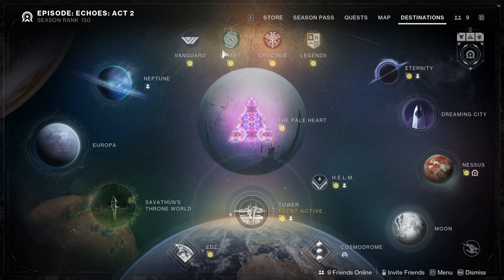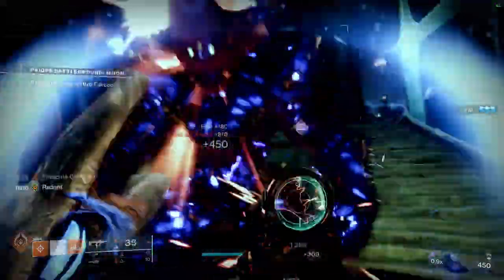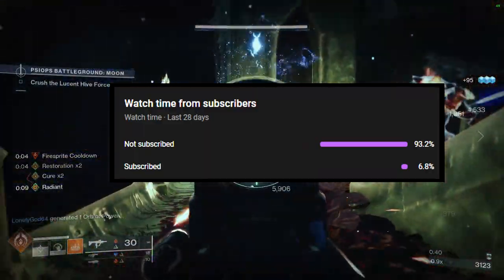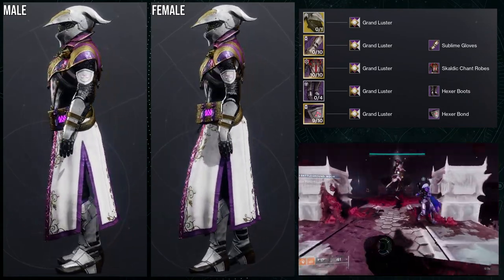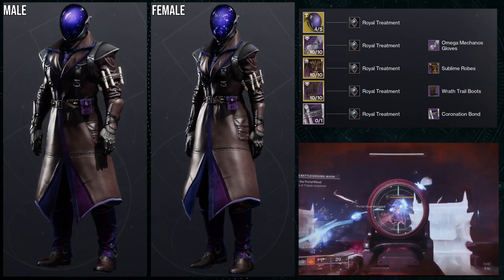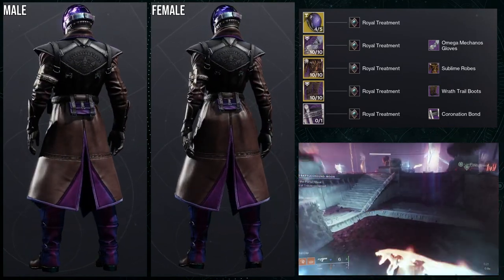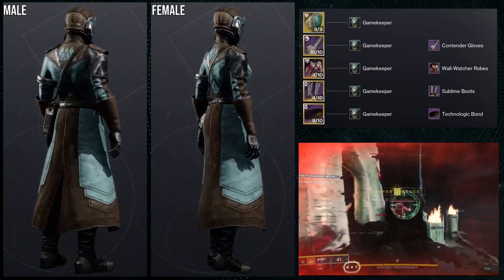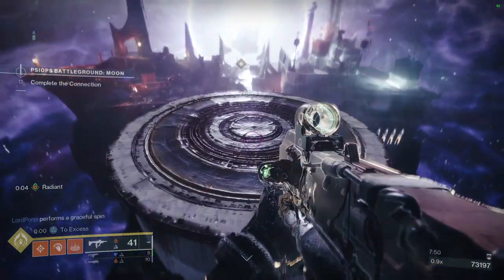Destiny 2: Warlock Sublime Sets | The Final Shape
Warlocks let me know what ya'll think about tehse sets in the comments below! I personally really like alot of these but I do think that the 2nd set is just amazing! Laos remember to pick up the omegamechano arms before reset!

00:00 Intro
01:38 1st Set
02:53 2nd Set
04:49 3rd Set
06:27 4th Set
08:41 Outro